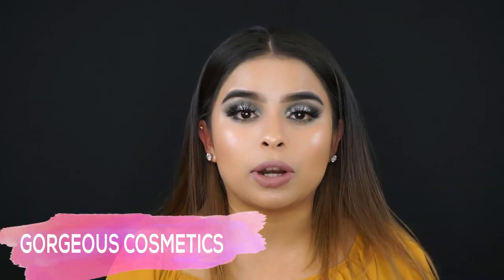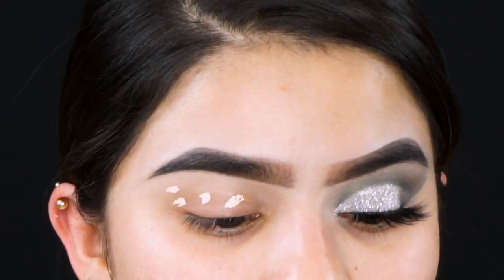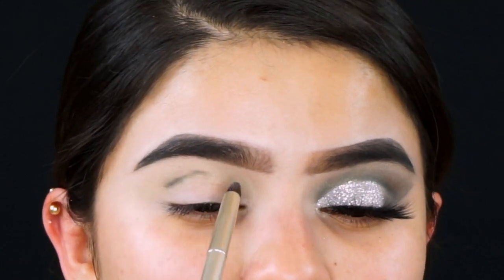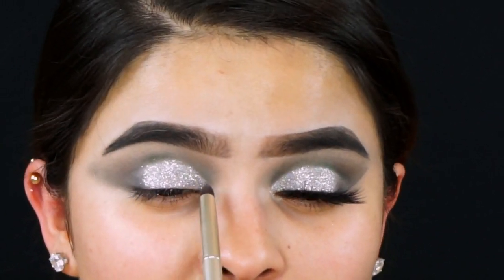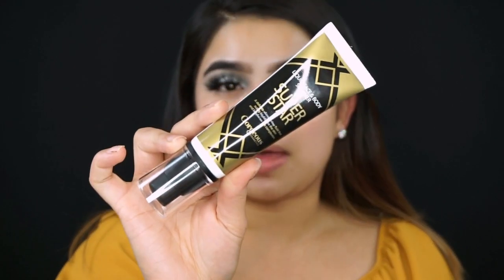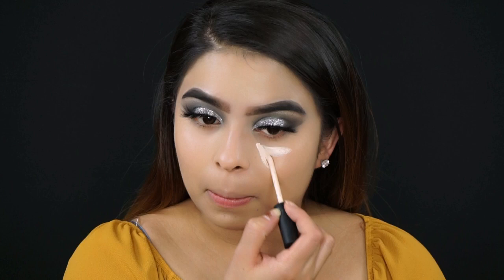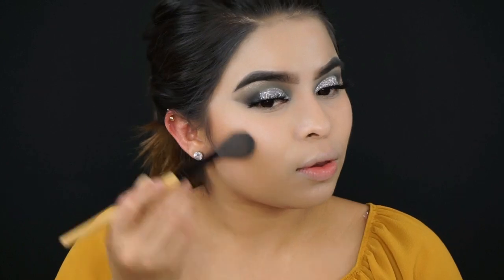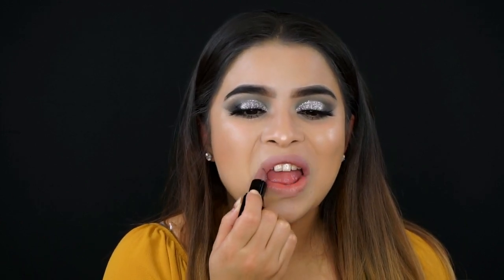One Brand Tututorial | Gorgeous Cosmetics | Sandra Lopez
♡ Open me ♡

This is my first video ever with a One Brand Tutorial Ft Gorgeous Cosmetics. XOXO

Jeremiah 33:3

♡PRODUCTS USED♡
Base Perfect 1W-BP
Concealer- Color Light Neutral
Airspire Setting Power 01-ASP
Endless summer bronzer
Superstar Liquid highlighter
4 pan pallet Seasonal
Color Flash Glitter Icycle
Lipstick Mauve

A girl that's madly in love with the beauty of makeup and fashion.